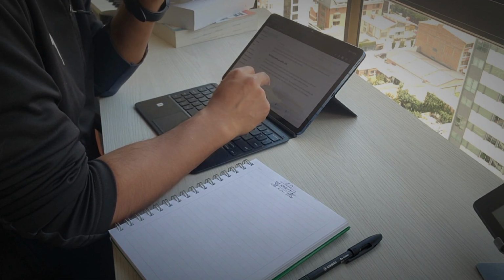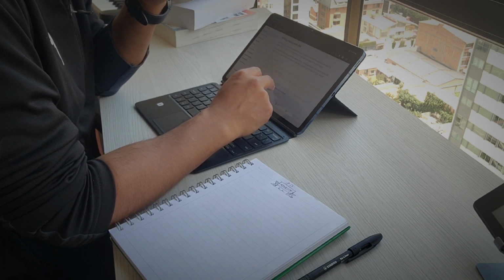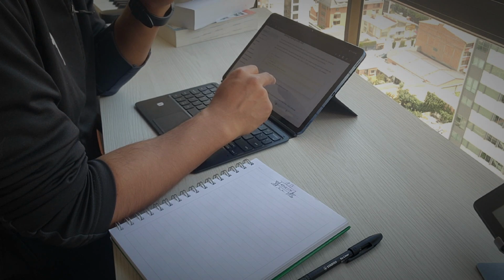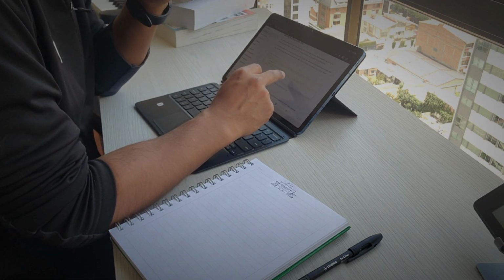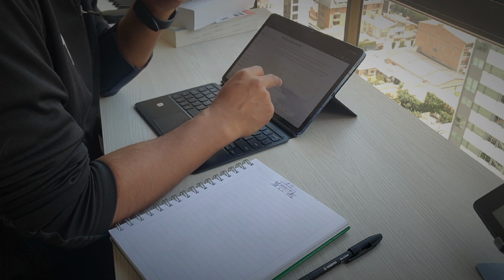Studying AWS, Django and ReactJS